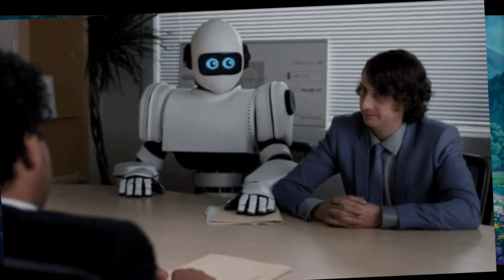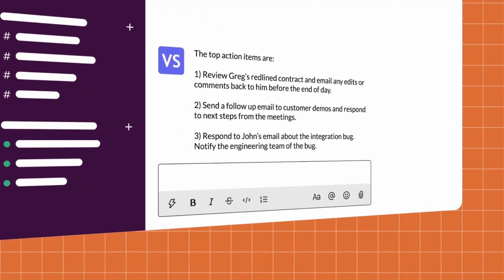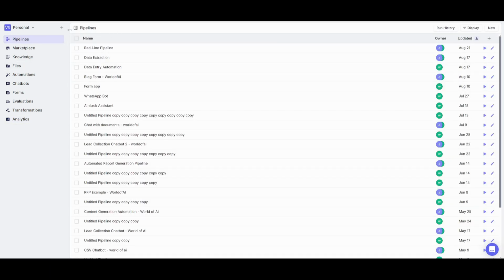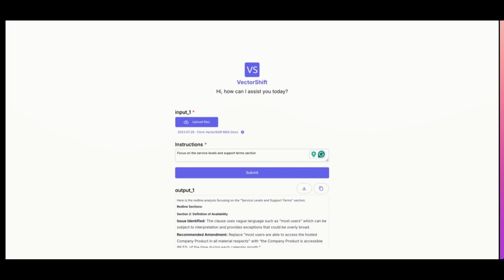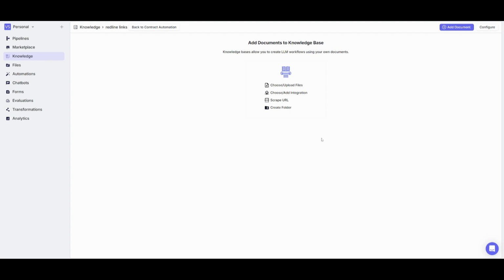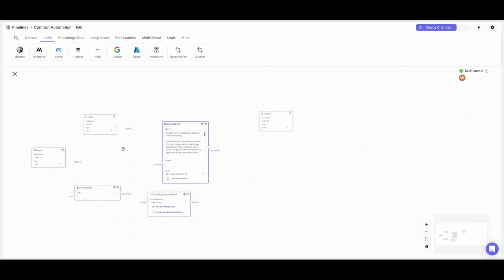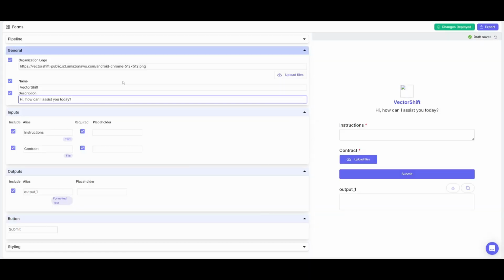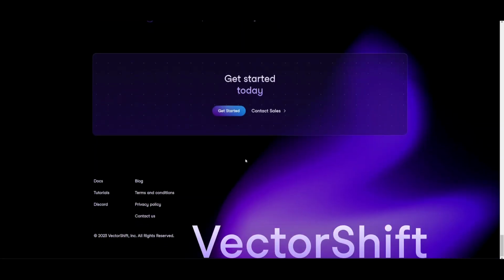NEW AI Framework That Can Automate Your Life!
In this video, I'll show you how to automate the redlining process in contract workflows using AI tools. Redlining is a crucial step where you mark up and suggest changes directly on a contract during negotiations.

Automating this process can save you time, reduce errors, and ensure that all parties are aligned on the final terms before the contract is signed. Whether you're in legal, business, or just handling contracts regularly, this guide will help you streamline your workflow. Stay ahead of the curve by incorporating AI into your contract management process!

Key Features:
- Automate contract redlining with AI 🤖
- Streamline negotiation workflows 📝
- Ensure error-free contract revisions ✅
- Save time on contract management ⏰
- Make the contract process smoother and more efficient 🚀